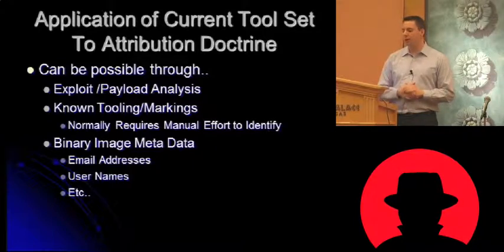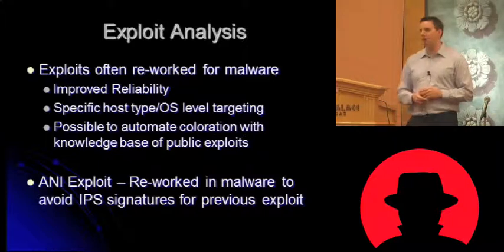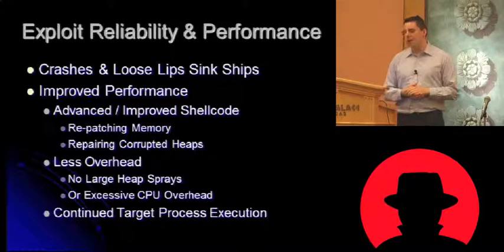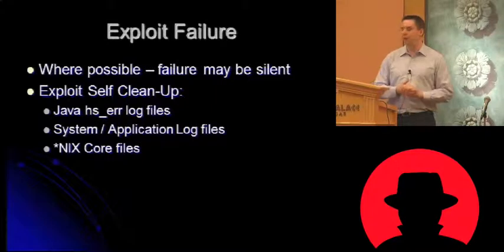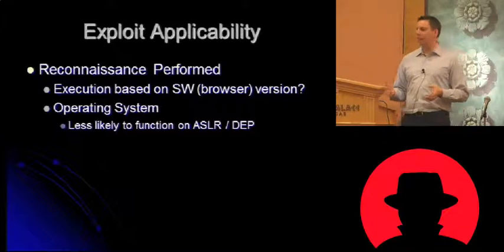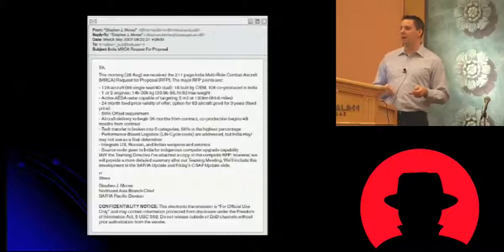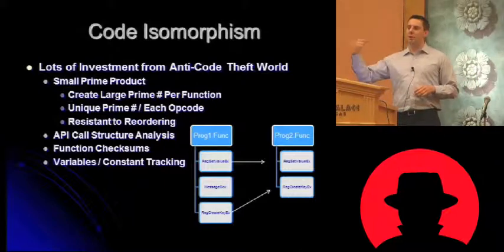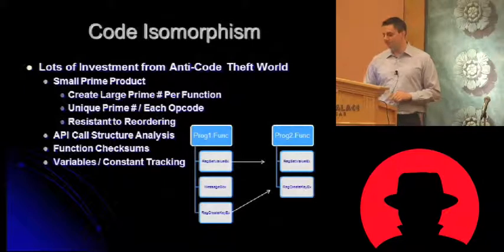Black Hat USA 2010: Finger Pointing for Fun Profit and War 3/5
Speaker: Tom Parker

Recent incidents commonly thought to be linked to state sponsored activities have given rise to much discussion over the reliability of technical analysis as a source for adversary attribution - specifically in regards to what is commonly termed as the Advanced Persistent Threat (or APT). We now live in a world where the reverse engineering of a malicious binary, or analysis of a compromised host may very well play into a world-changing decision, such as whether a country should declare war on another - or indeed, whether it is no longer viable for a large, multinational corporation to continue doing business in a given part of the globe.

This talk will discuss in depth the merits and demerits of technical analysis; demonstrating ways in which various techniques including static binary analysis and memory forensics may be utilized to build a granular profile of the adversary, and where the same techniques may fall short. The presentation will discuss detailed characterization matrix that can be leveraged to assess and even automate assessment of multiple aspects of the adversary (such as motive, technical skill, technological research resources) that may all play into the way in which we respond to an incident, or reposition ourselves to handle a specific threat over in long term.